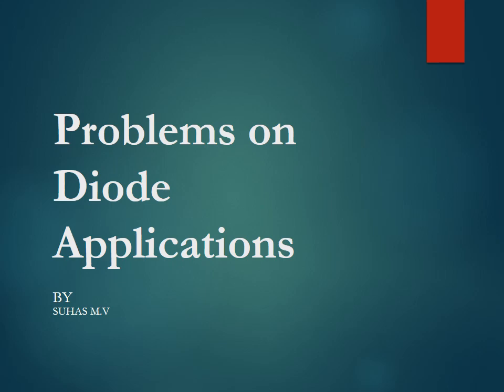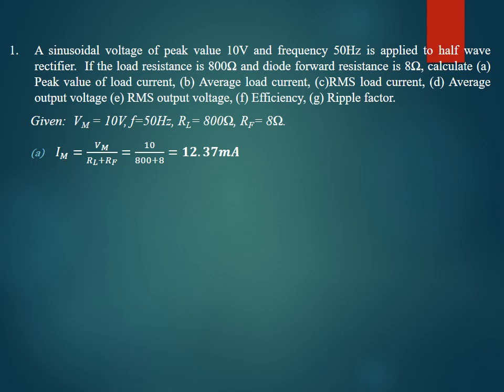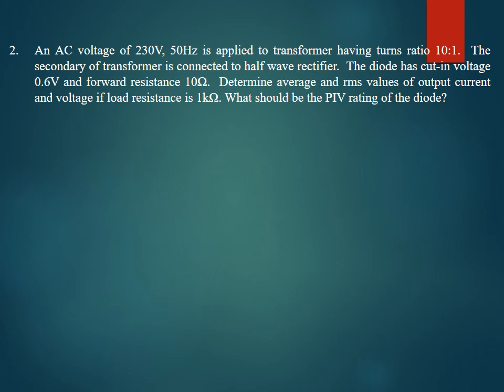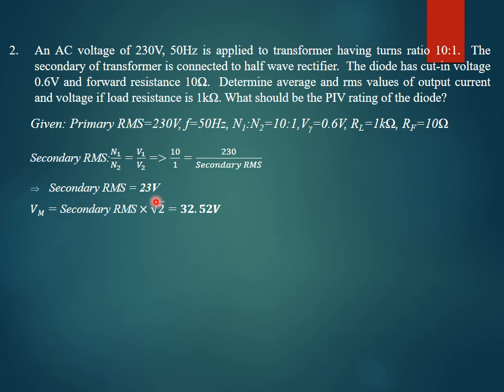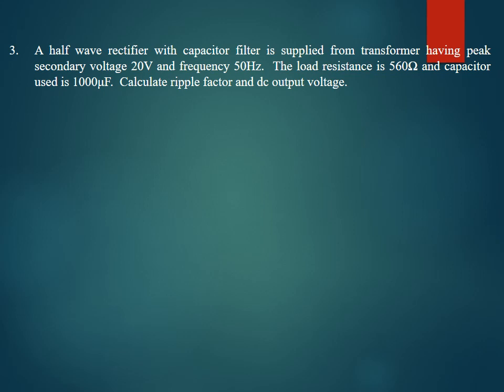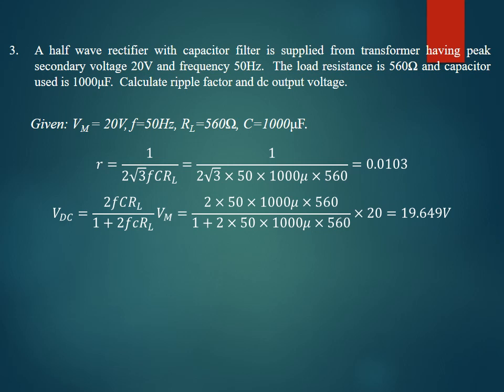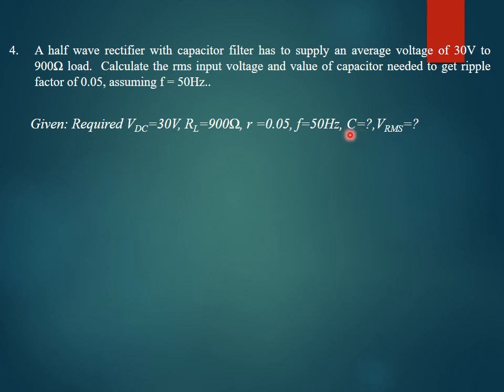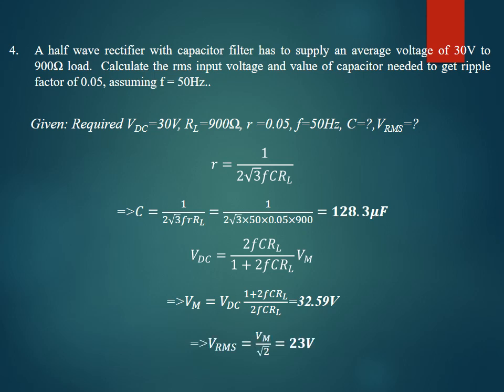2 Problems on Diode Applications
The solutions to numerical on applications of PN junction diode are solved with narrations. It is expected that the video will help students understand the numerical in a better way and also save the time in class. Meanwhile this should not stop you from solving extra problems yourself.